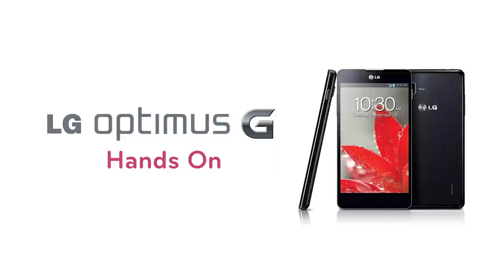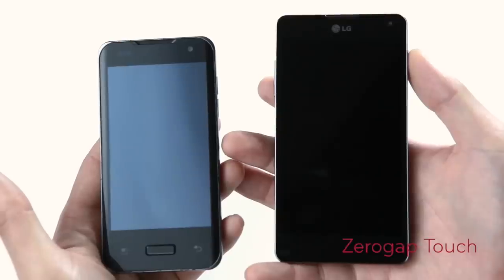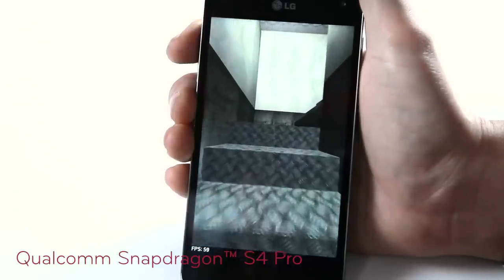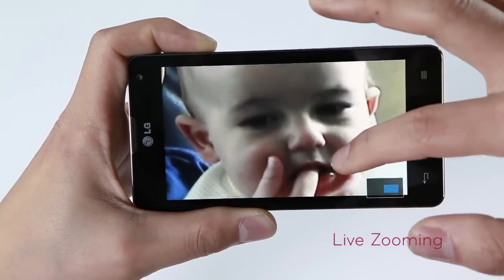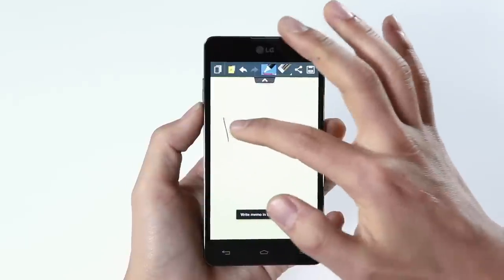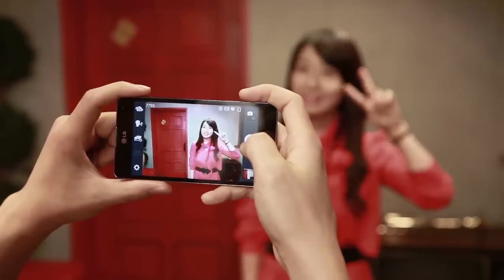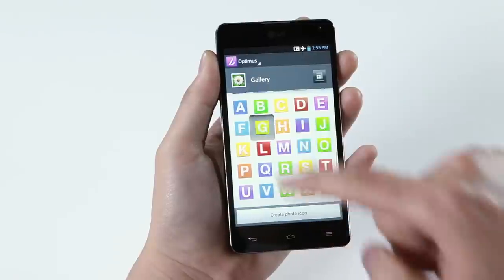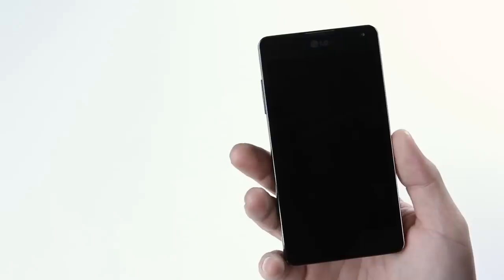Optimus G cross-tasking UX features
LG Optimus G är det senaste steget i evolutionen av smarta mobiltelefoner. Den nya 4G-modellen har utrustats med allt som gör smartphone-upplevelsen roligare, enklare och snabbare. Med sin höga prestanda ger Optimus G inte enbart möjligheter till multi-tasking, utan LG introducerar nu termen "cross-tasking". Medan multi-tasking innebär att ha olika applikationer igång samtidigt, betyder cross-tasking att användaren kan använda applikationerna simultant och utföra flera komplexa uppgifter samtidigt på skärmen. I den här videon går vi igenom några av de nytänkande cross-tasking-funktionerna i Optimus G såsom QSlide, Live Zooming, Dual Screen-Dual Play med Miracast och Icon Personalizer.